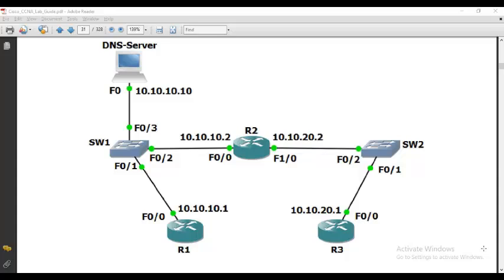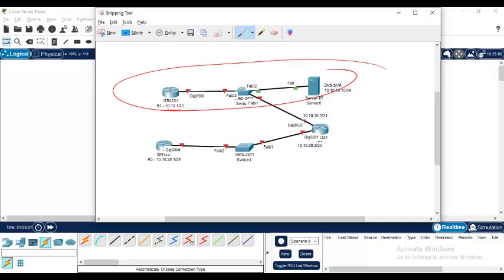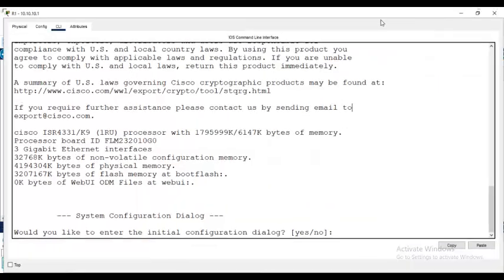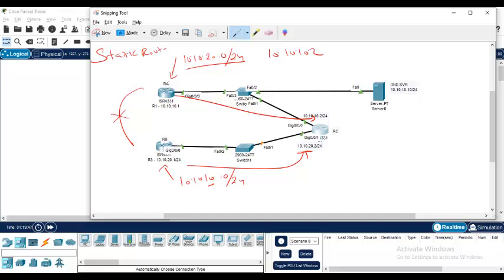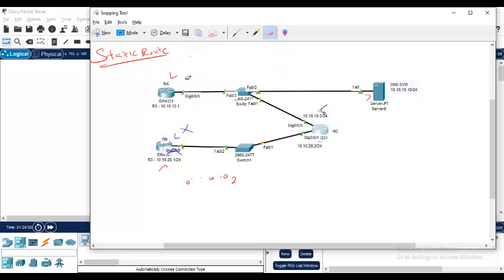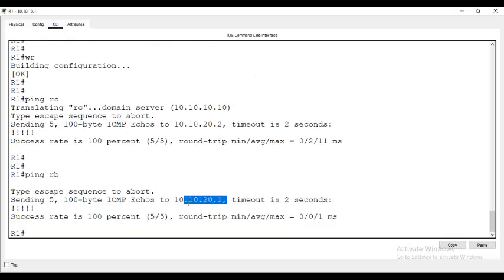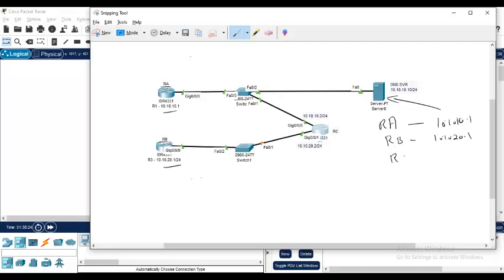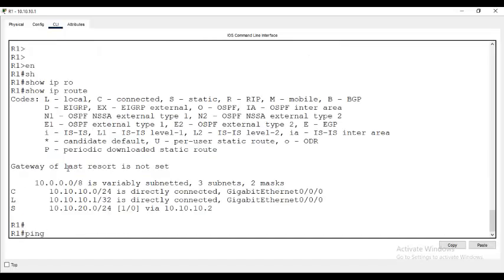RP CCNA Day 17 Lab 3 DNS